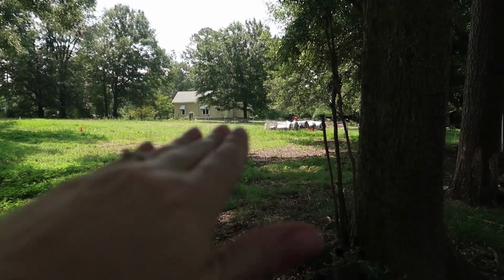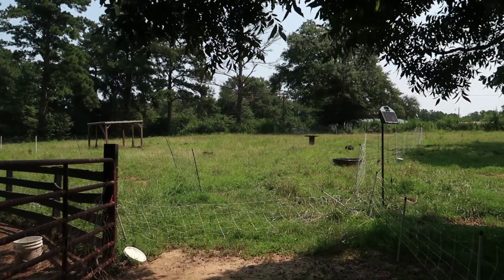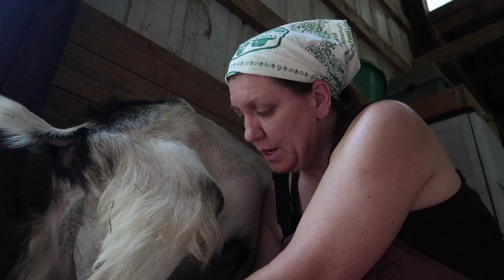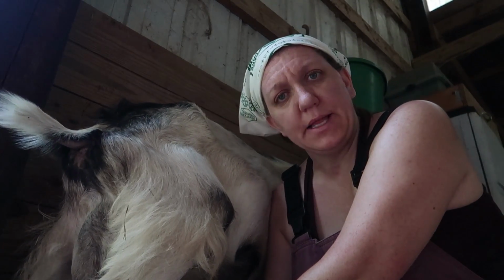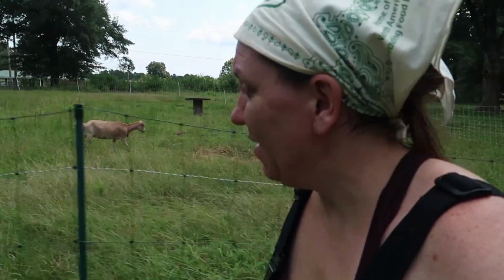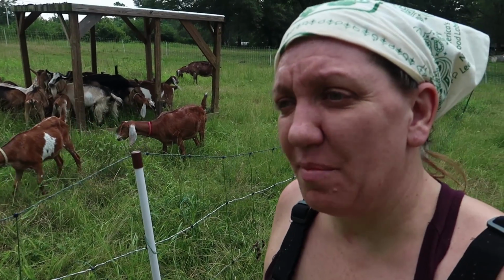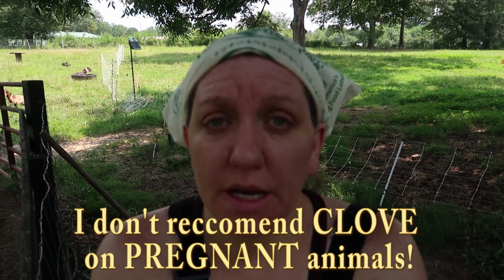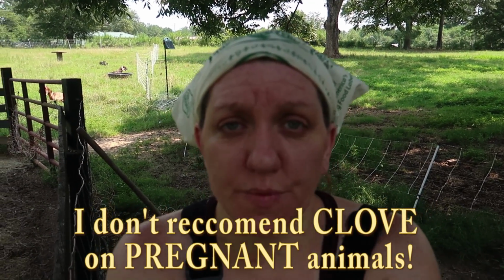Natural Parasite (worm) Protection for your Herd!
Natural Goat Care Series: Natural Parasite (worm) Protection for your Herd

Wish List for Wholesome Roots!

Our Incubator and Egg Turner